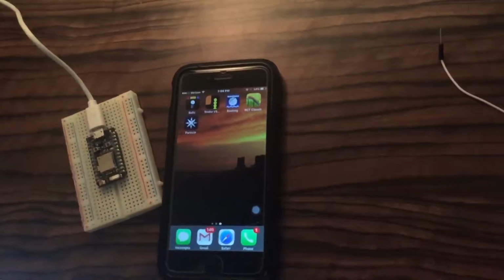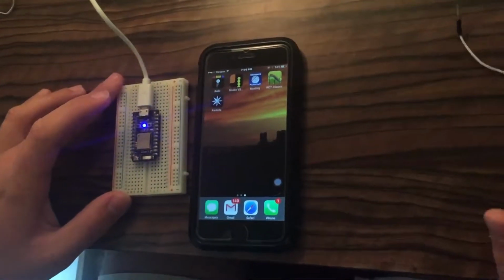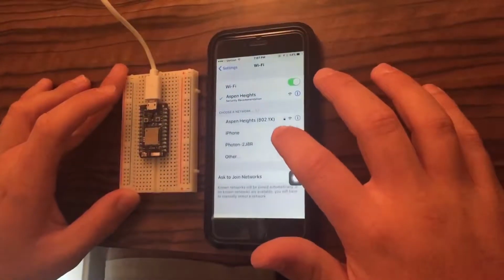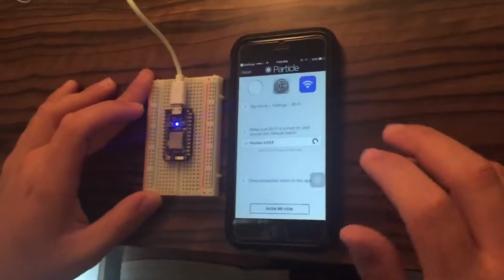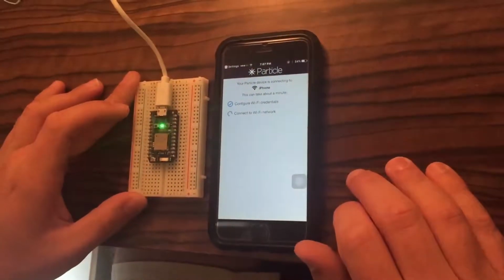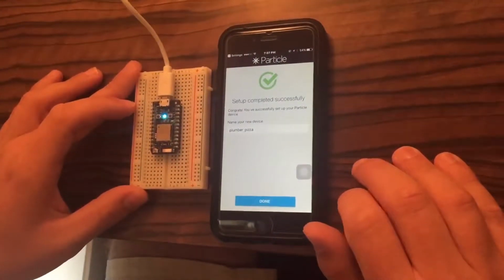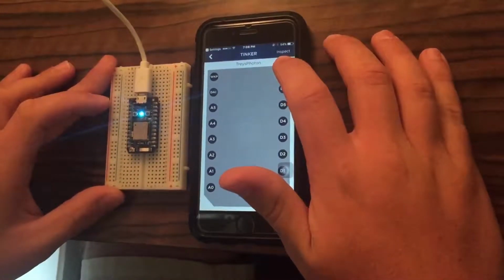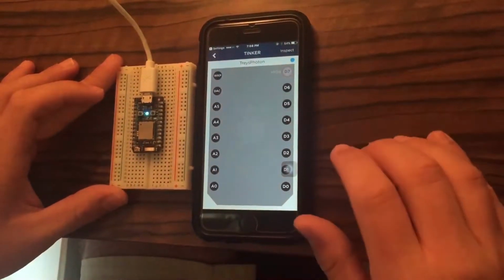Particle Photon Setup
This is a short video showing how to connect a Particle Photon to WiFi using an iPhone. In this video, WiFi setup will be demonstrated, as well as using Tinker on the Particle app to light up a built in LED and read current through the Photon